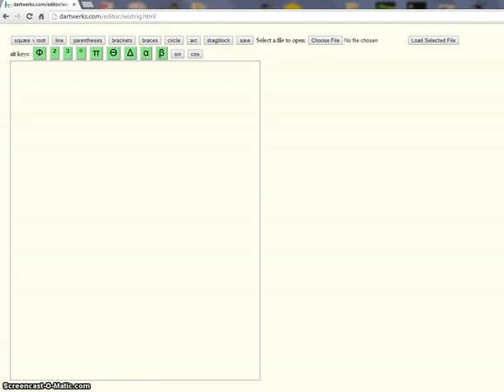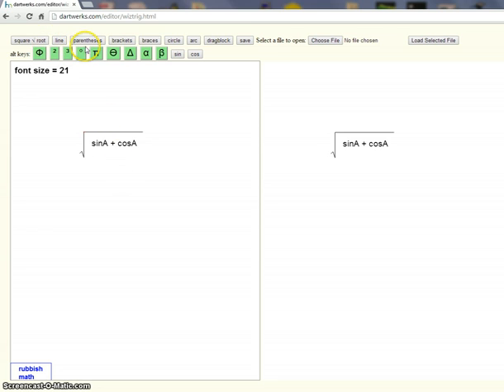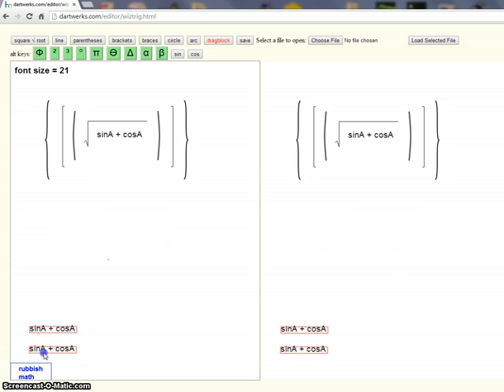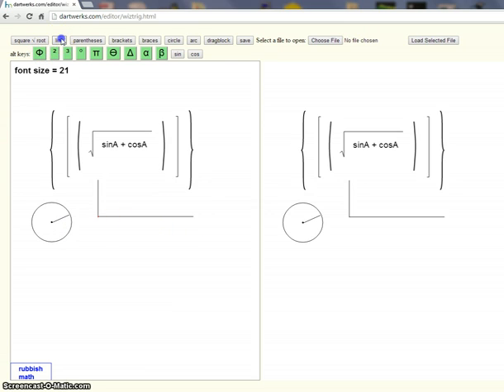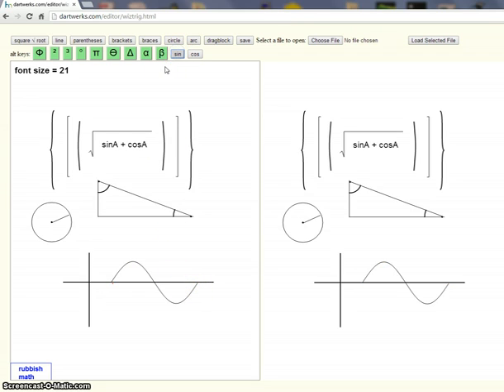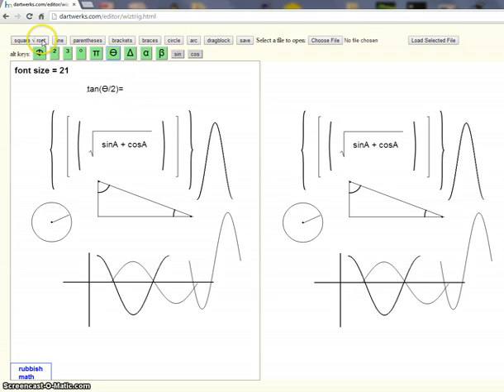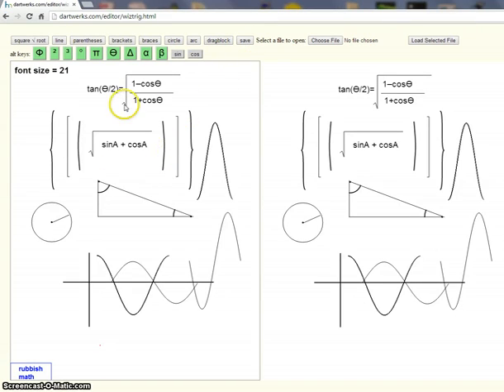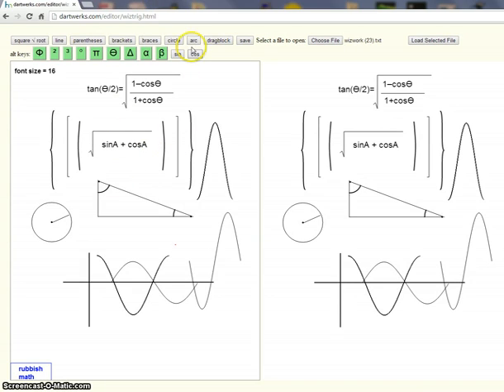wizvid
editor for trigonometry equations and diagrams. This online program allows students and teachers to create formal pages of trig notation which can then be printed, saved or copied to the clipboard. It is very easy to use and after a short getting used to is very fast. It runs best on the Chrome browser.